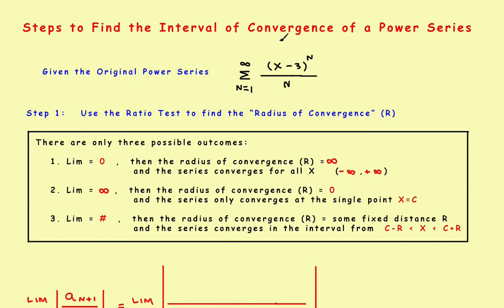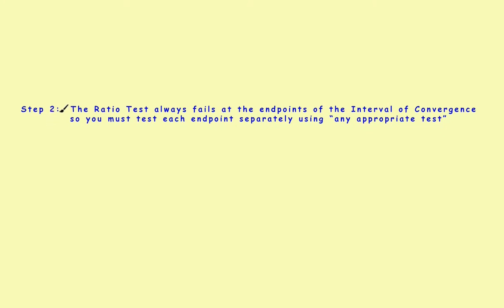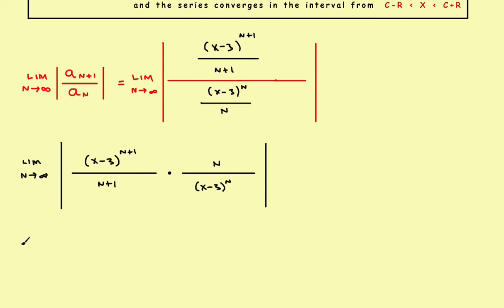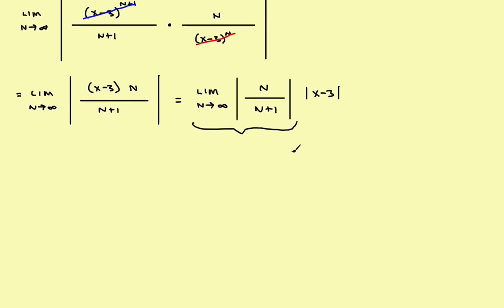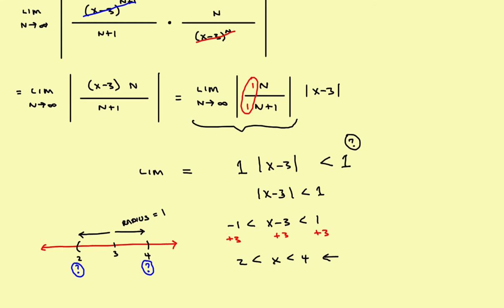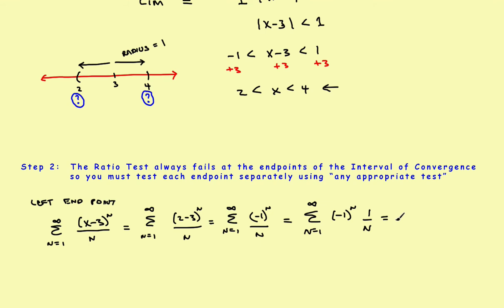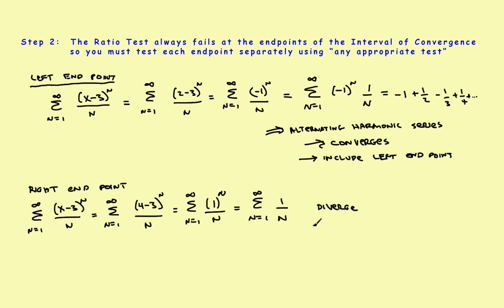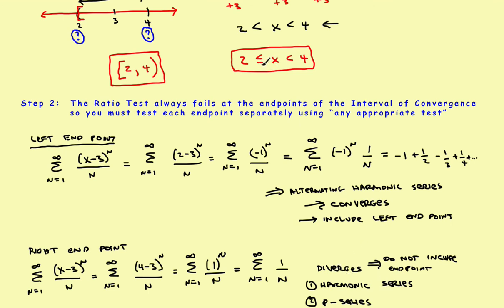AP Calculus Stillwater - (Part 3) Power Series Interval of Convergence ( Infinite Series )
( Part 3 ) Power Series Interval of Convergence